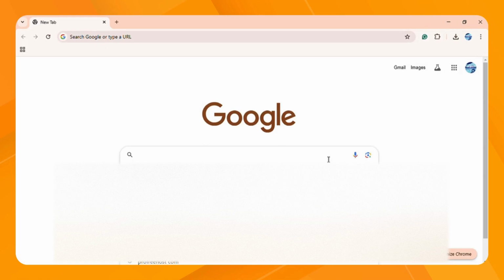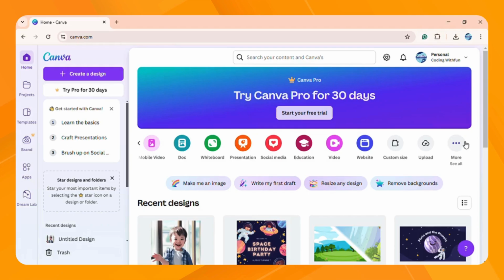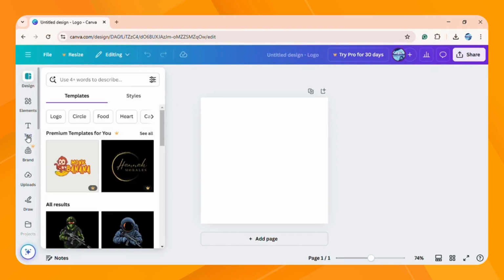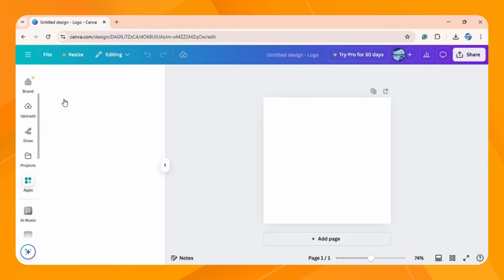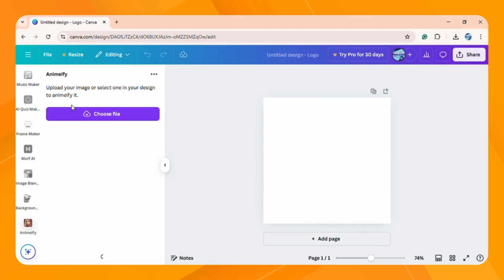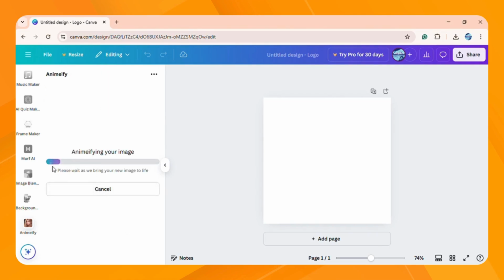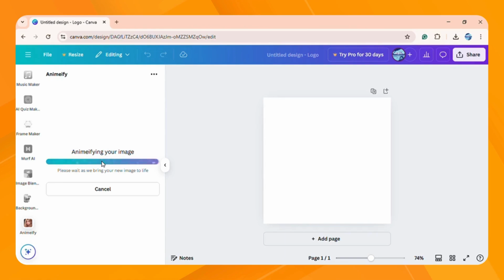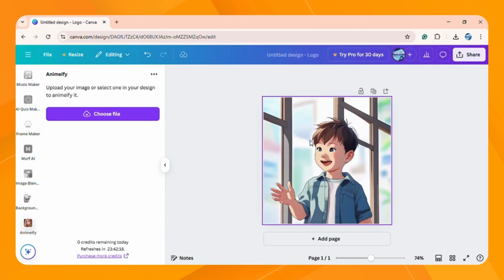FREE Anime Style Images Made Easy with Canva!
Learn how to create stunning anime-style images for free using Canva! In this video, we'll show you the easiest way to create eye-catching anime-inspired graphics without any design experience. From selecting the perfect templates to customizing your design, we'll cover it all. Whether you're a content creator, social media manager, or just an anime fan, this tutorial is perfect for anyone looking to create amazing anime-style images without breaking the bank. So, what are you waiting for? Watch now and start creating your own anime-style masterpieces with Canva!
Here is the link to canva: canva.com